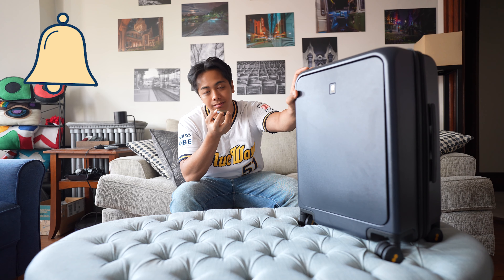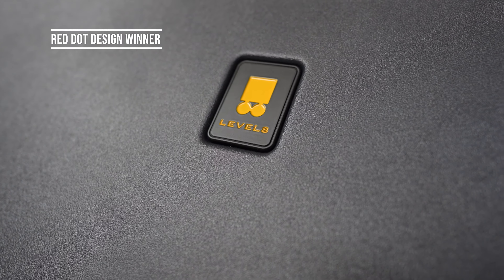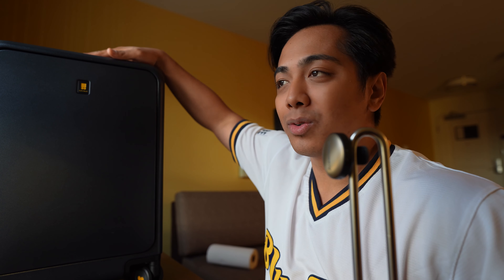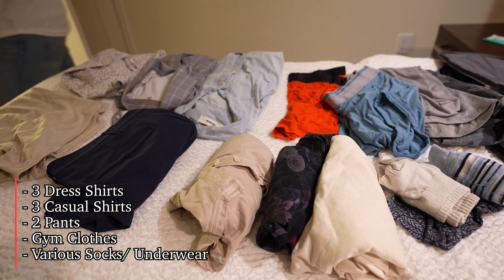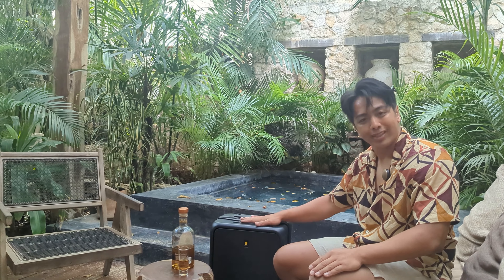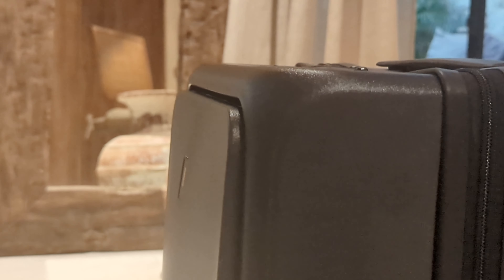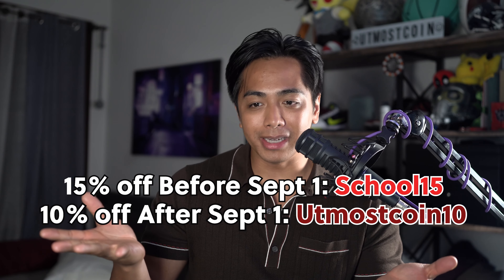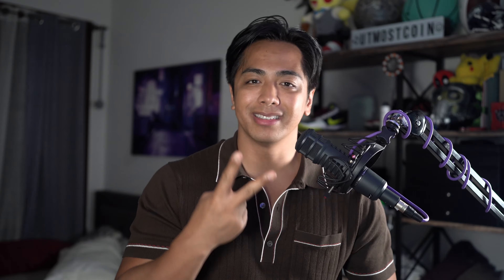Pack for The Beach and The Boardroom - Level8 Pro Carry-On Review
Welcome to our detailed luggage review video! Whether you're a business traveler or gearing up for an unforgettable bachelor trip, selecting the right luggage is paramount. In this video, we'll provide an in-depth look at the Pro Carry-On suitcase and how it can elevate your travel experience. Thank you to Level8 for providing a review unit.

0:00 Intro
1:52 Business Trip Impressions
5:33 Vacation Impressions
8:27 Final Thoughts & Gibraltar Comparison
10:22 Appreciate Y’all

Appreciate Ya,